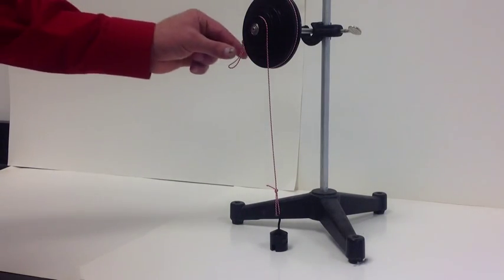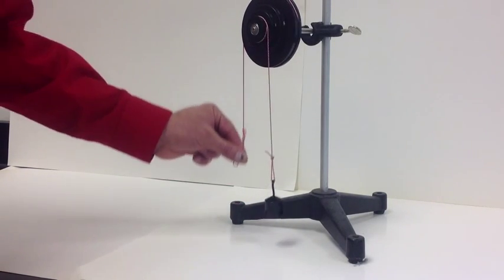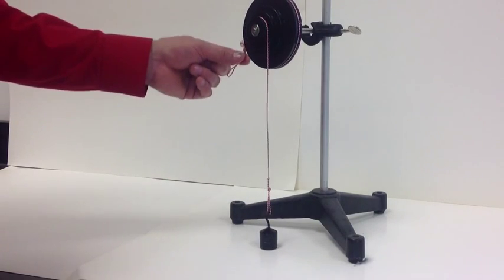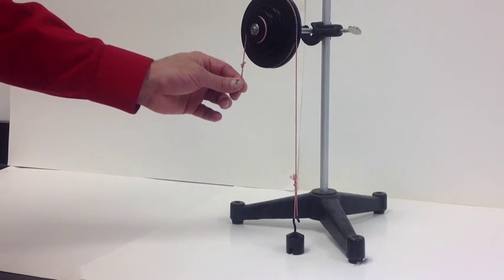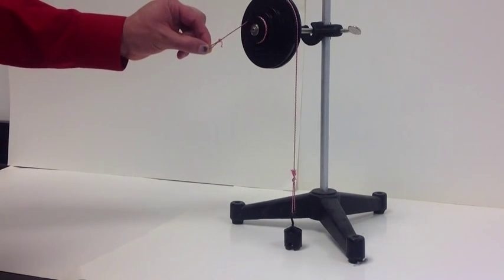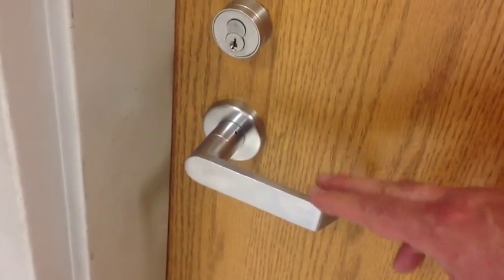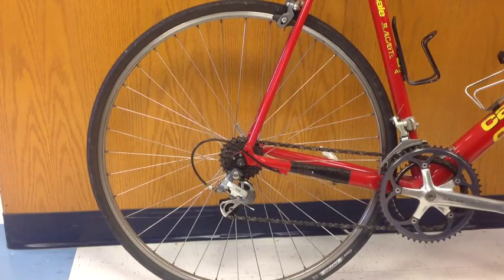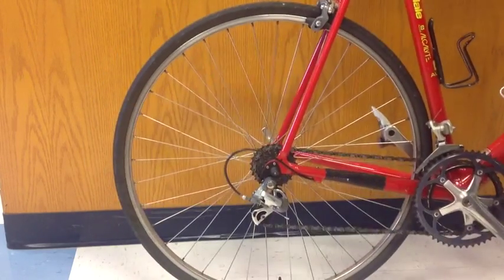Wheel and Axle - Quick Version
Thanks for  SHARING  with your  Fzx  Teacher.

Force multiplier or speed and distance multiplier? IMA?